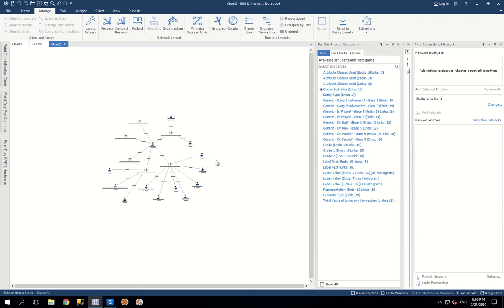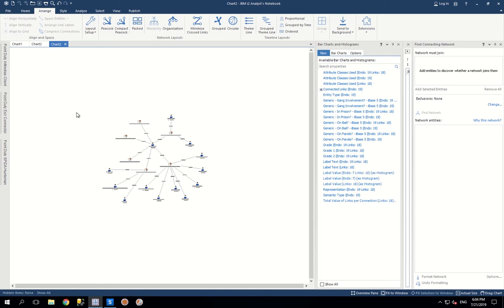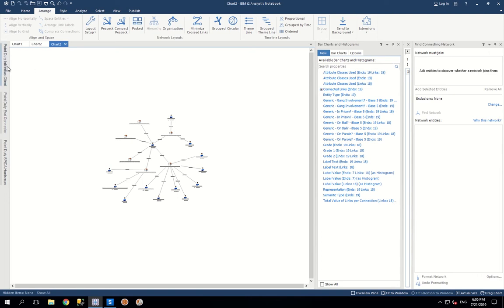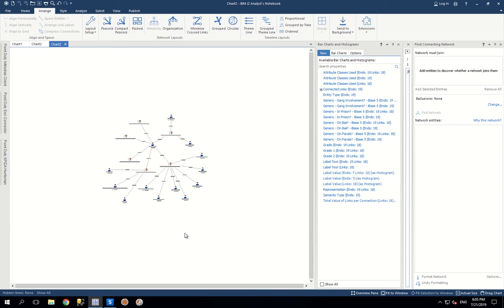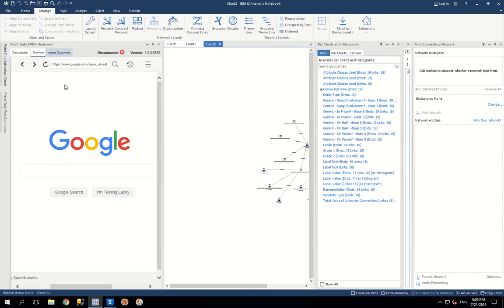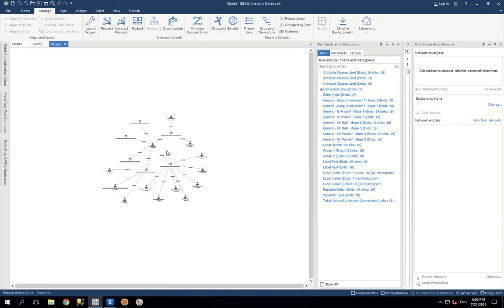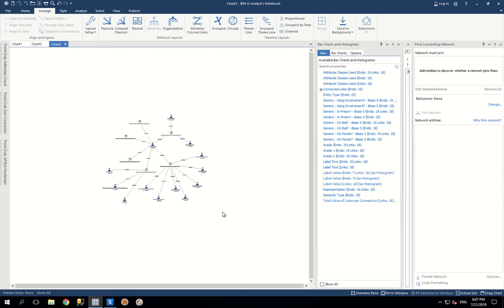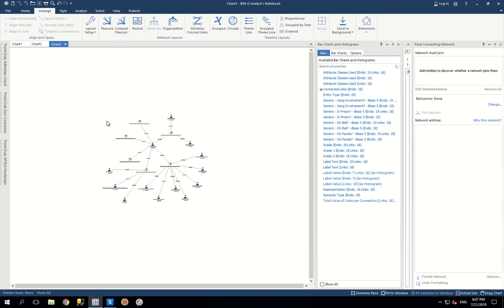i2 Analyst Notebook - Total Intelligence Group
What is i2 analyst notebook?